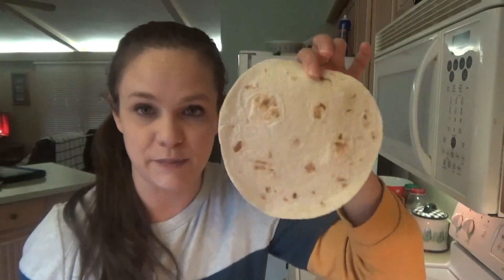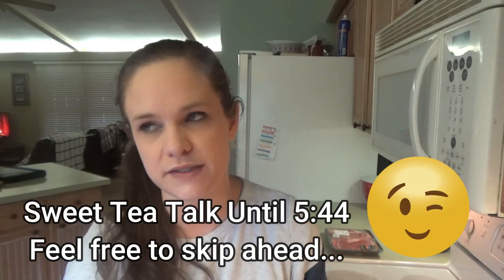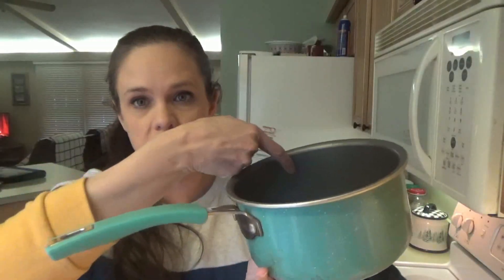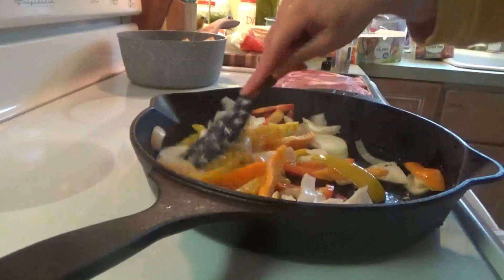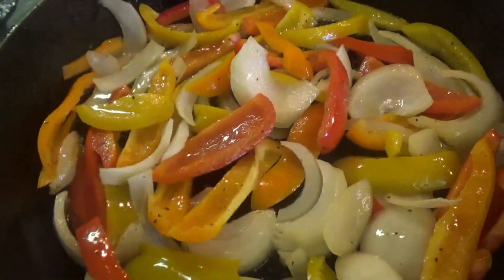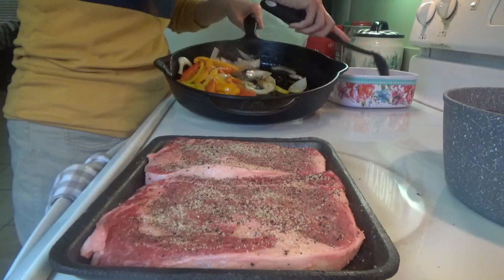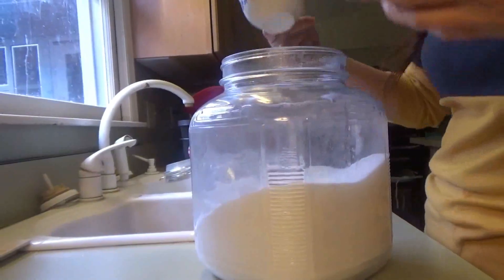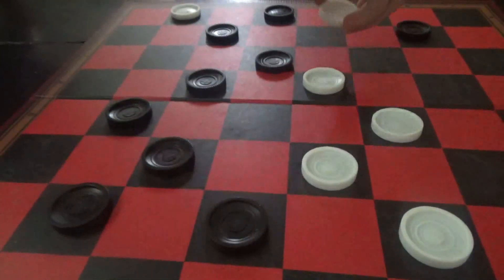SWEET TEA, STEAK TACOS, & SIXTEEN CANDLES | DAY IN THE LIFE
Hey family!!!  In today's video we're celebrating Jacob's 16th birthday!  He picks the meals of the day with Orange Rolls for breakfast (recipe in yesterday's video linked ) Steak tacos for lunch, pizza for supper, and cupcakes and ice cream for dessert!  I also tell y'all how I make our sweet tea!  There have been a lot of questions about it so I try to make it as quick as possible... LOL!